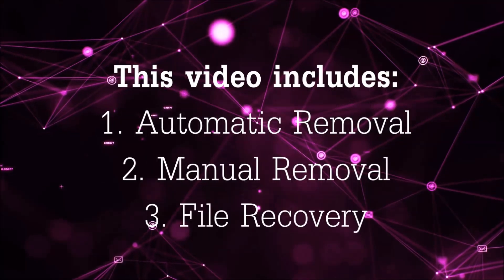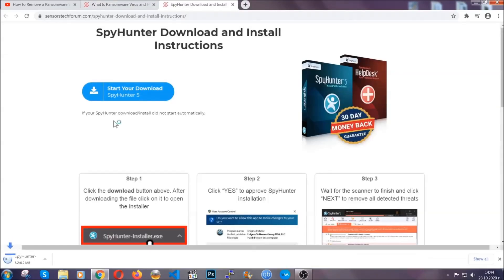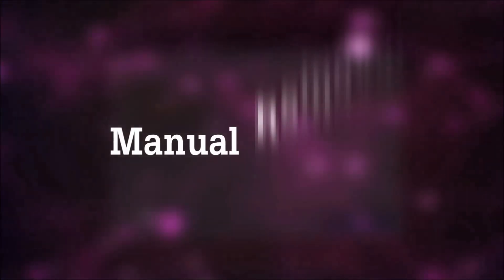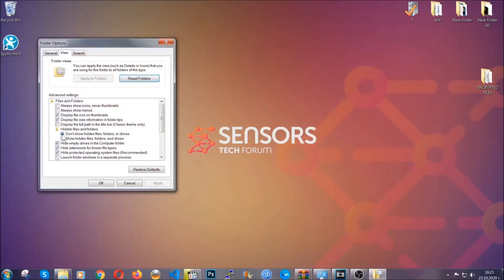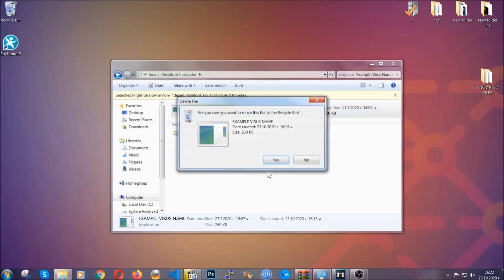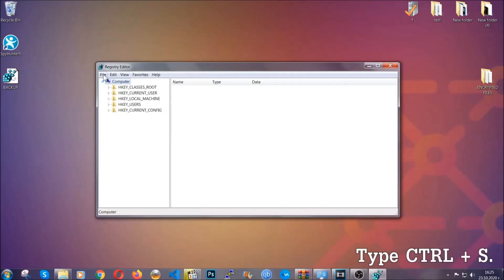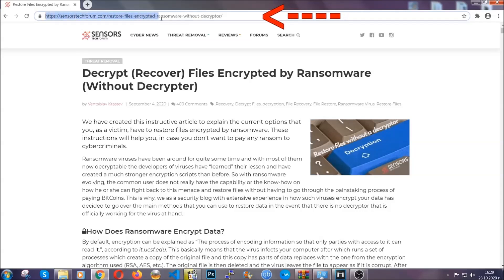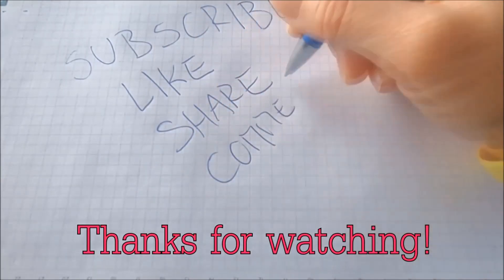Nood Virus [.nood Files] Decrypt + Remove Guide [Fix]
00:00 Start
00:50 Automatic Removal
02:00 Manual Removal
05:13 File Recovery